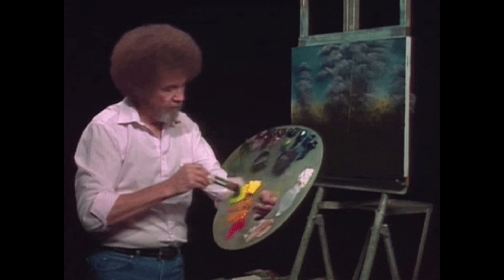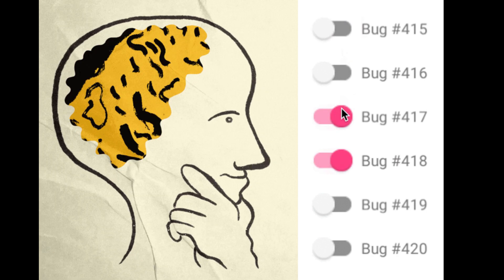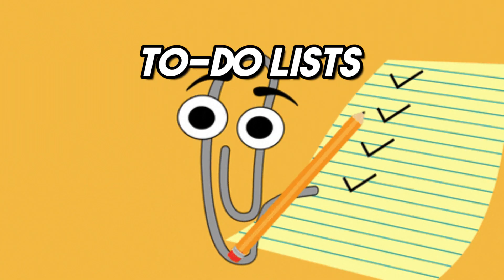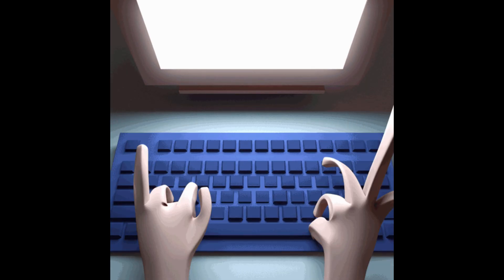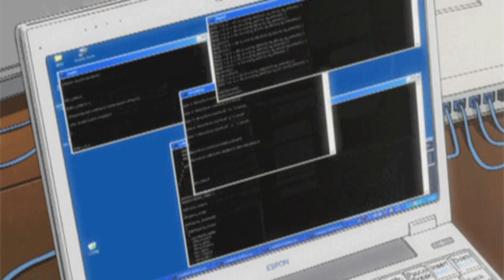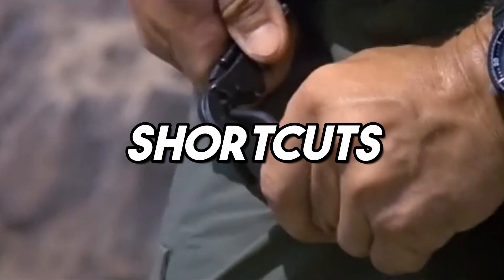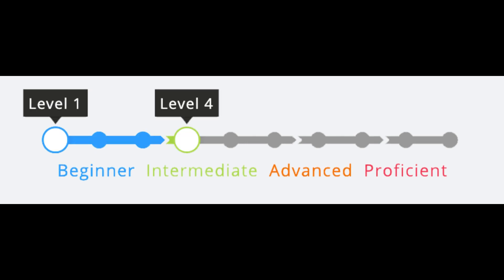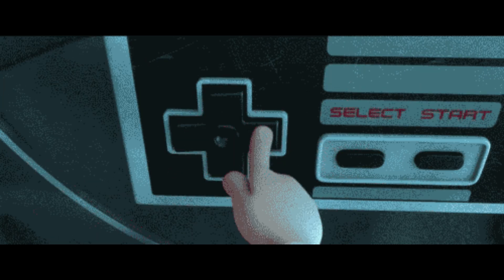The Surprising Hack to Triple Your Coding Output: The Flow State Secret!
Dive into the zone where code comes to life effortlessly! 🚀 In this quick 4-minute video, unlock the secret of the 'flow state' to supercharge your coding sessions. Say goodbye to distractions and hello to skyrocketing productivity, creativity, and the joy of coding. Whether you're battling bugs or building new software, learn to elevate your craft with a cheat code for the mind. Ready to code in a state of bliss? Press play and flow into your next breakthrough.